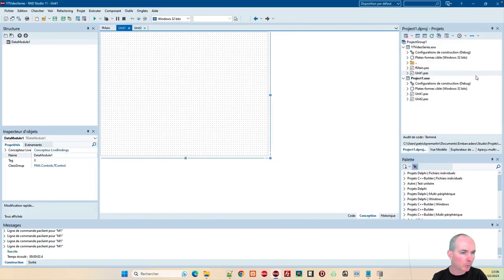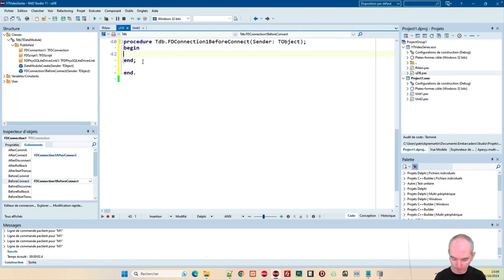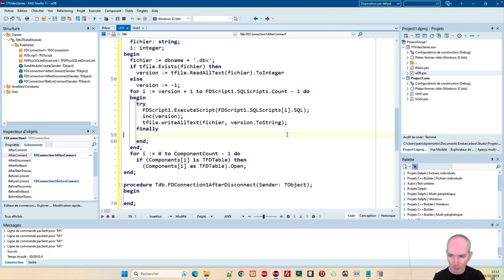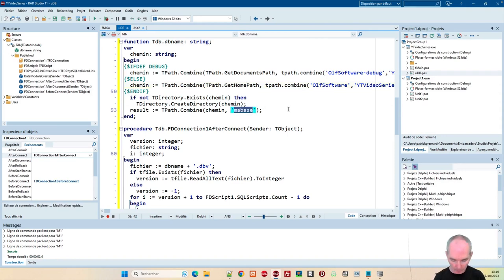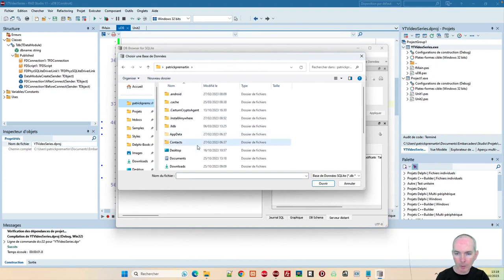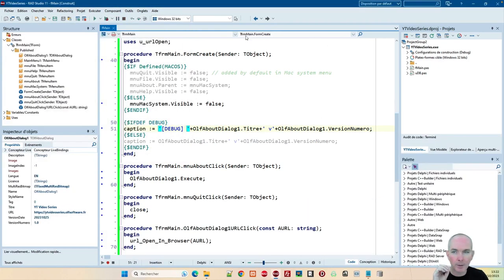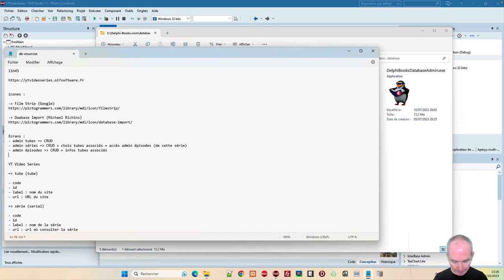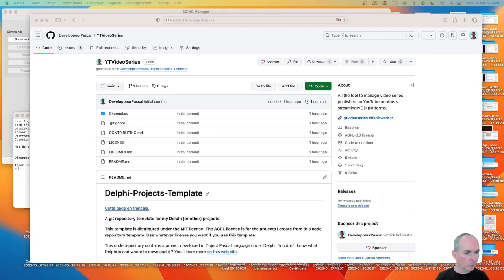YT Video Series - épisode 5 - replay du 25 octobre 2023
YT Video Series est un logiciel de gestion de séries de vidéos classées par Série / Saison / Episode. Ce logiciel est essentiellement destiné aux créateurs de contenus (streameurs, youtubeurs, tiktokeurs) qui veulent avoir la liste de leurs vidéos avec les liens, mot-clés, date et descriptions utilisées sur chaque site sur lesquels elles apparaissent.

Des interfaces avec les API des principaux sites de diffusion en ligne sont prévues pour automatiser une partie de la mise en ligne ou du retour d'informations côté base de données.

Ce logiciel est développé sous Delphi dans un projet FireMonkey permettant une disponibilité sous Windows, Mac et certaines distributions Linux.

Diffusé en shareware, YT Video Series est disponible depuis son site Internet à l'adresse

Cette vidéo est un extrait de la session de codage en direct sur Twitch du 25/10/2023. Vous pouvez en voir la vidéo complète

Lors de cette session de codage en direct nous avons mis en place les bases du projet, son dépôt de code sur GitHub, l'architecture de la base de données SQLite en utilisant DB Browser for SQLite et démarré le projet dans Delphi.

Suivez la playlist "Le temps d'une tomate" pour voir la suite de ce développement et plein d'autres.

Vous pouvez aussi me retrouver en live sur Twitch pour du développement de logiciels, d'applications mobiles, de jeux vidéos, de sites Internet ou de temps en temps un peu de gaming.

Pour soutenir tout ce travail les dons Patreon , sponsorings GitHub , abonnements Twitch , achats de mes logiciels et librairies, et propositions de missions de formation, d'assistance technique ponctuelle ou de sous-traitance sont les bienvenus. Merci d'avance.